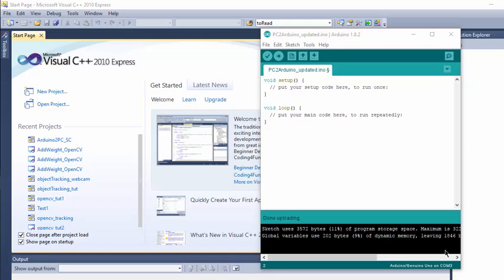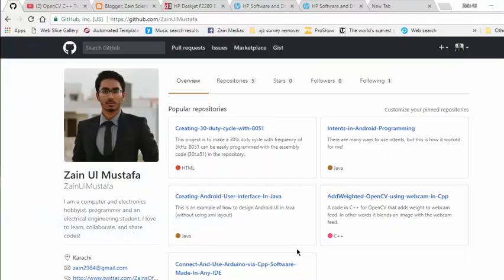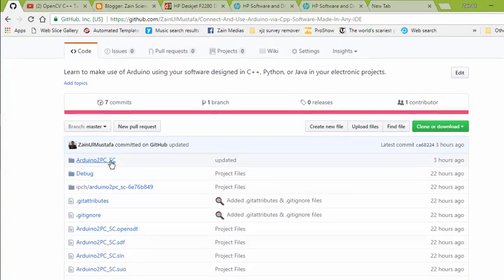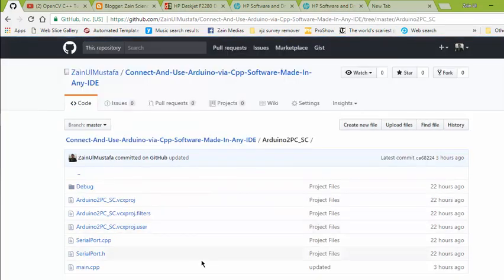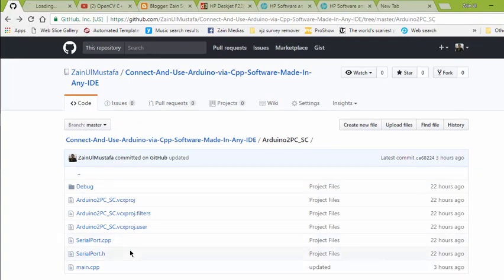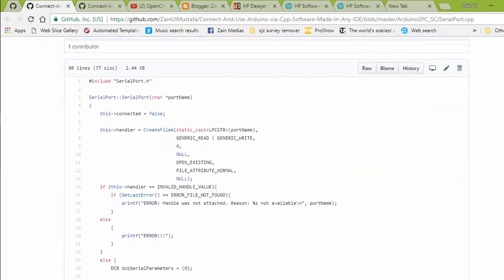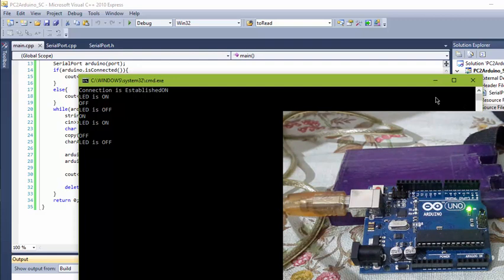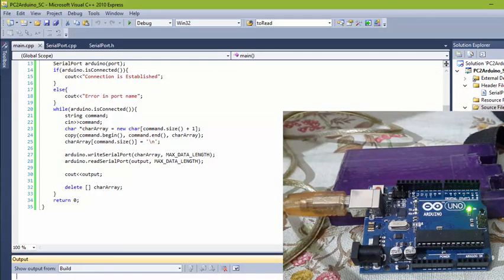Connect And Use Arduino Via Serial Library In C++ Software | Works With Any IDE!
This video is an in-depth tutorial on how you can use Arduino with your C++ software via Serial Port library.

This software is allowed for any user to copy, modify, merge, and distribute in any of his/her project.
Complete repository for this project is available on GitHub. If you find this project anywhere except GitHub, it is to be noted that it is not made by me and not distributed by me.

Please follow this link to get to the original repository of GitHub for this project